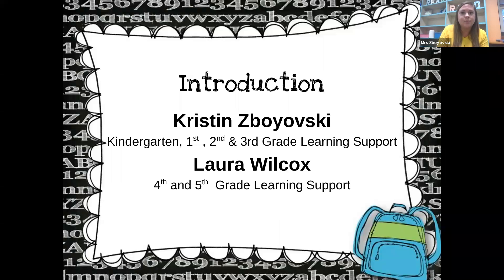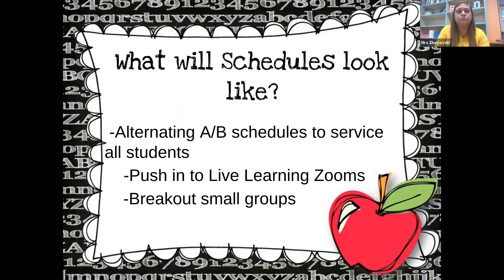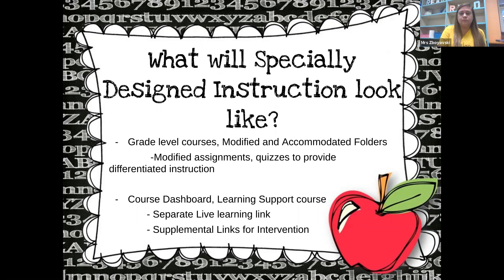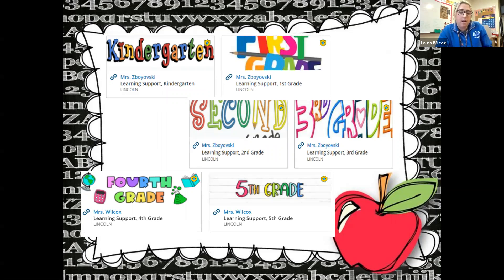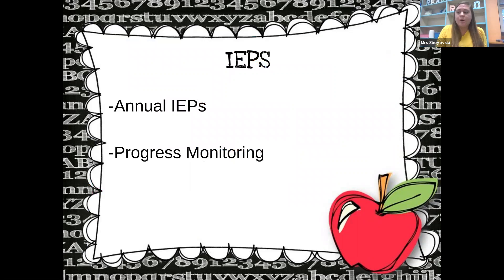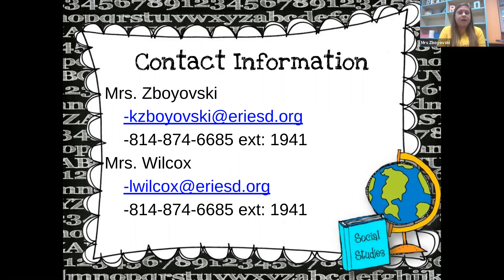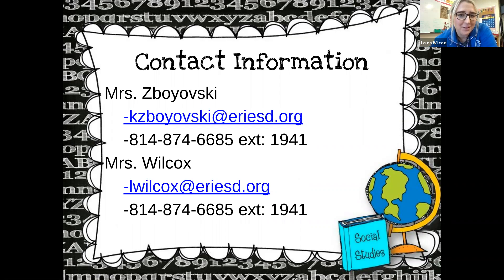Lincoln L S